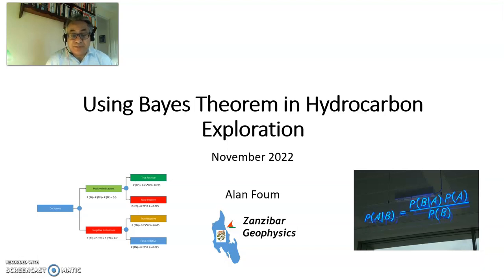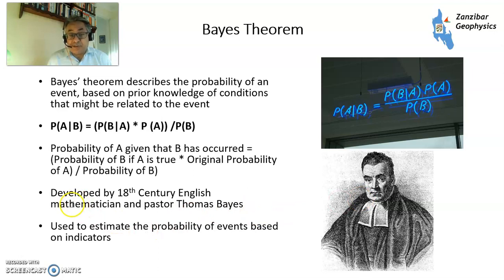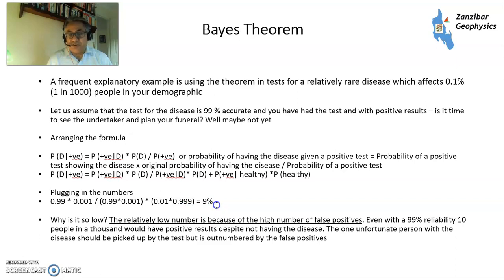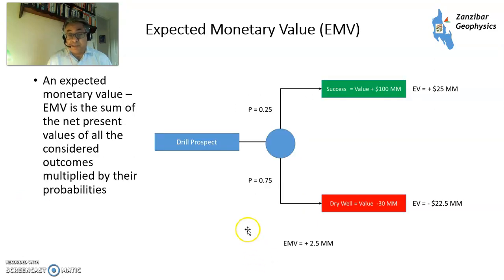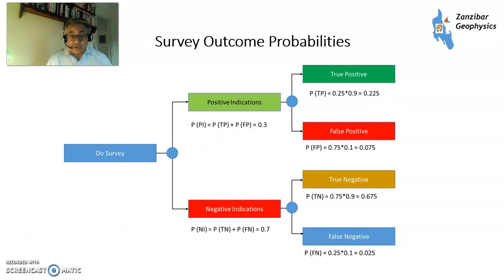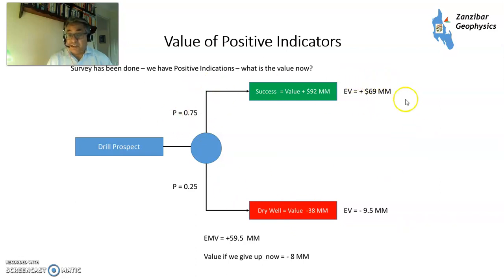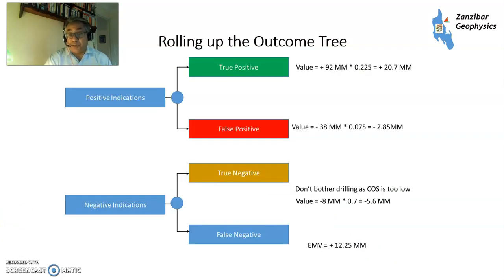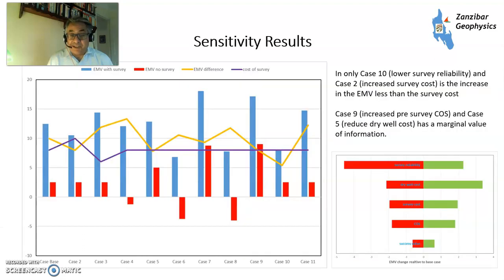Using Bayes Theorem in Hydrocarbon Exploration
How to use Bayes theorem in Hydrocarbon exploration to evaluate Value of Information